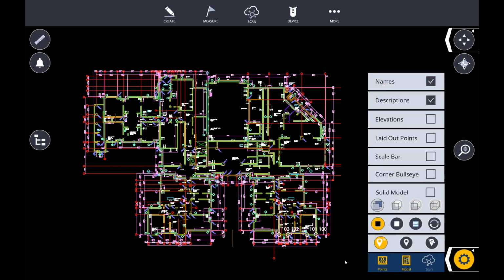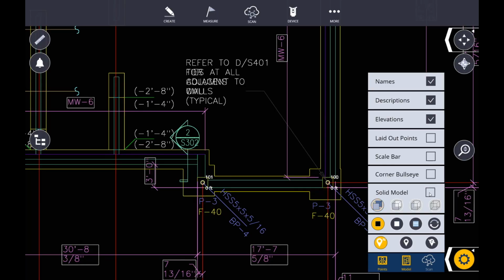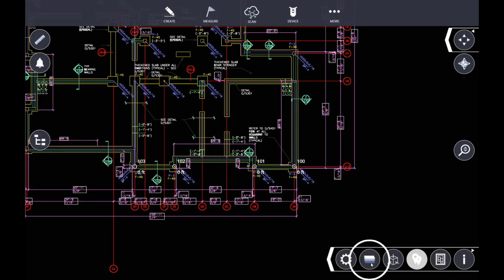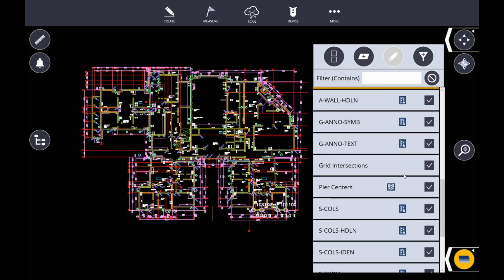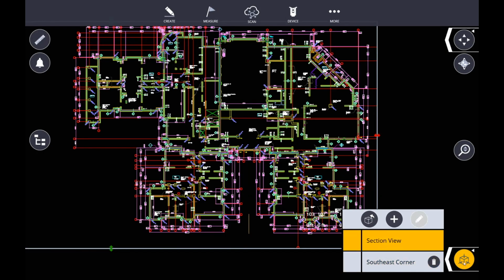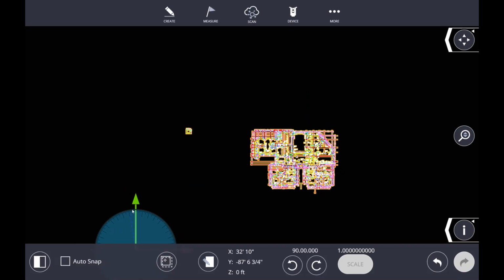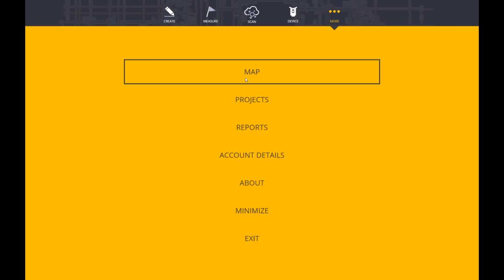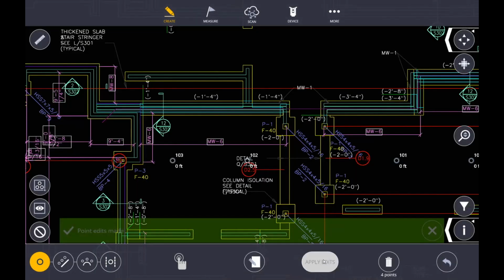How to Manage Layer and Model Views in Trimble FieldLink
In this video, we walk through how to manage layers and model views in Trimble FieldLink to better control what you see and work with in the field.

You’ll learn how to adjust settings, manage layers, use the section box to isolate areas of a model, and place points on a new layer. Proper layer and model view management helps reduce clutter, improve accuracy, and streamline layout and scanning workflows in Trimble FieldLink.

This guide is designed for contractors, layout professionals, and VDC teams who want more control and efficiency when working with models in the field.

What this video covers:
• Managing layers in Trimble FieldLink
• Controlling model visibility in the field
• Using the section box to isolate model areas
• Organizing layout points by layer
• Best practices for clean FieldLink workflows

Chapters:
0:00 Introduction
0:40 Settings
1:51 Layers
2:53 Section box
3:37 Model
4:45 Placing points on a new layer